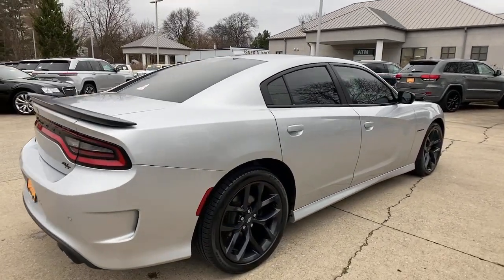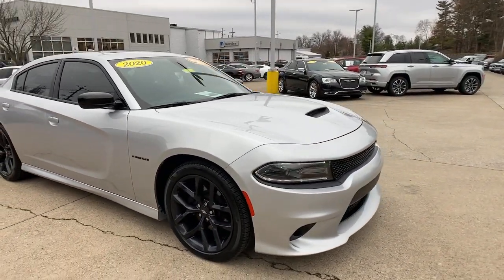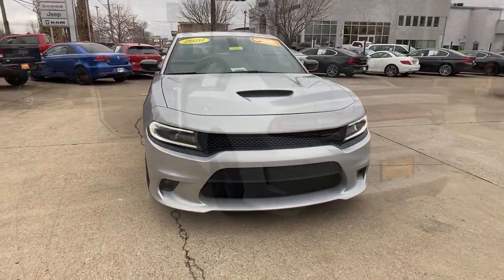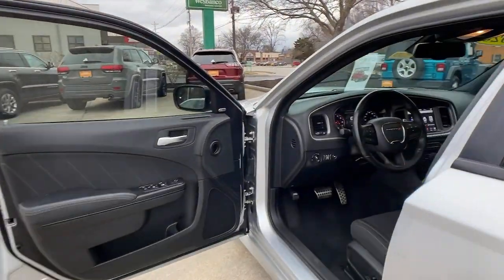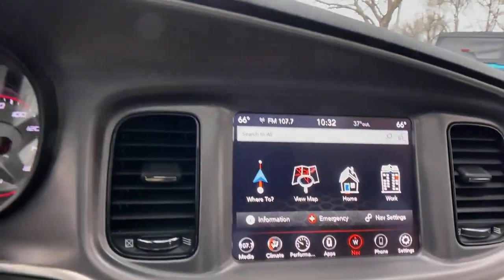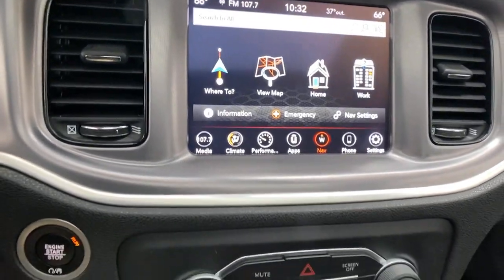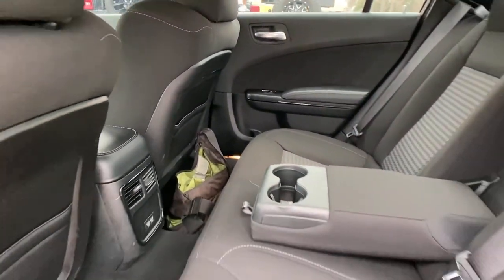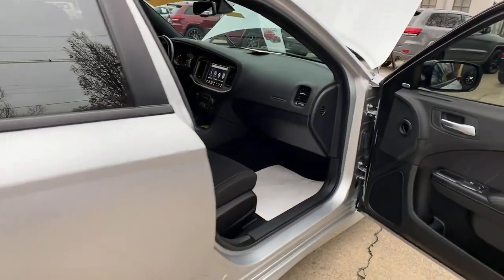2020 Dodge Charger at Oxmoor CDJR | Louisville & Lexington, KY CU6231A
Triple Nickel Clearcoat Used 2020 Dodge Charger R/T available at Oxmoor CDJR in Louisville, Kentucky. Servicing the Lexington, Elizabethtown, KY New Albany, IN Jeffersonville, IN area.

Oxmoor CDJR
4520 Shelbyville Rd

BLACKTOP PKG WITH 20 INCH BLACK NOISE ALLOY WHEELS, DRIVER CONVENIENCE PKG WITH BLIND SPOT AND CROSS PATH DETECTION, NAVIGATION AND TRAVEL PKG WITH UCONNECT 8.4 INCH DISPLAY,  CLEAN CARFAX HISTORY REPORT, HANDS FREE BLUETOOTH, LOCALLY OWNED, CARFAX ONE OWNER, ParkView REAR BACK UP CAMERA, WELL MAINTAINED, GREAT SERVICE HISTORY, FACTORY CERTIFIED 7YR / 100K MILE COVERAGE, APPLE CARPLAY and ANDROID AUTO, Black w/Cloth Performance Seats or Nappa/Alcantara Performance Seat, 5-Year SiriusXM Traffic Service, 5-Year SiriusXM Travel Link Service, Black 1-Piece Performance Spoiler, Black Dodge Grille Badge, Blacktop Package, Blacktop R/T Badge, Blind Spot Power Heated Mirror, Driver Convenience Group, Gloss Black I/P Cluster Trim Rings, HEMI Blacktop Fender Badge, Navigation & Travel Group, Power Sunroof, Radio: Uconnect 4C Nav w/8.4 Display, Satin Black Charger Decklid Badge, Satin Black Dodge Tail Lamp Badge, SiriusXM Traffic Plus, SiriusXM Travel Link, Wheels: 20 x 8.0 Black Noise Painted. Dodge Charger HEMI 5.7L V8 Multi Displacement VVT Certified. CARFAX One-Owner. Serving Louisville Kentucky from our 4520 Shelbyville Road location as well as all surrounding areas including Lexington, Shelbyville, Elizabethtown, Clarksville Indiana and Jeffersonville Indiana.